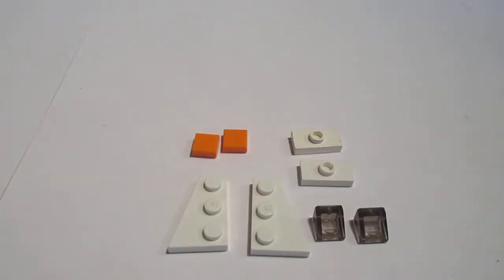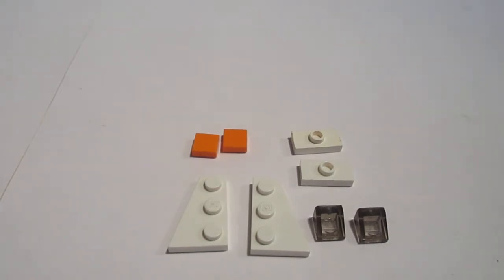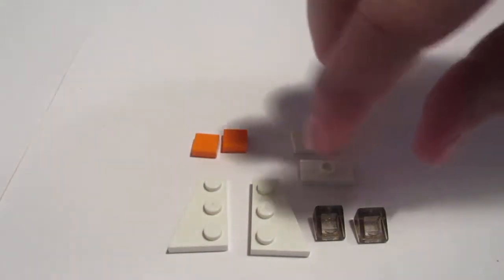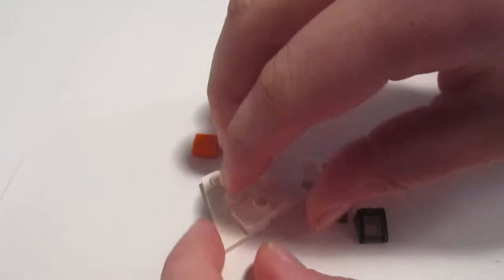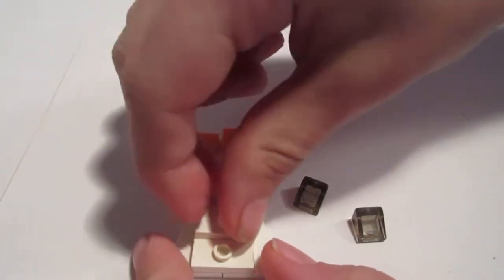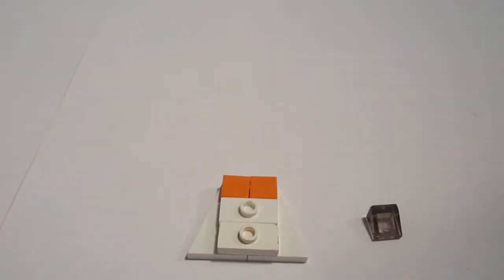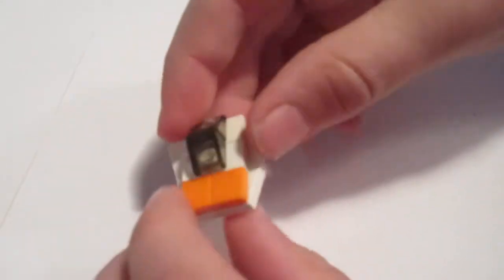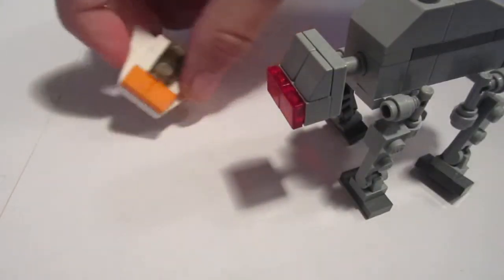How to Build a Lego Star Wars Mini Snowspeeder